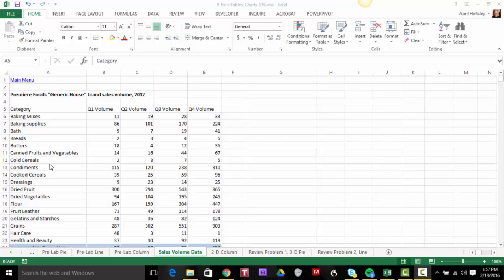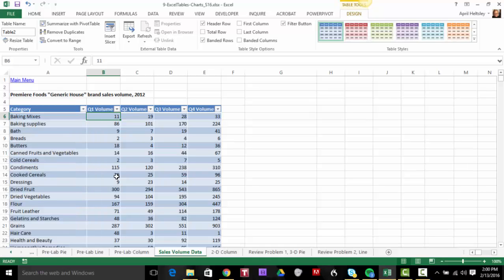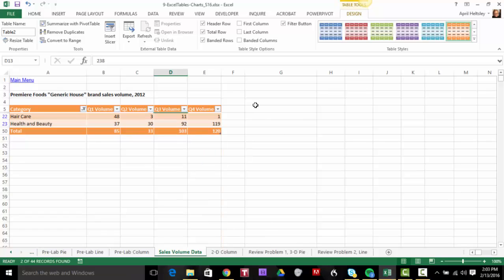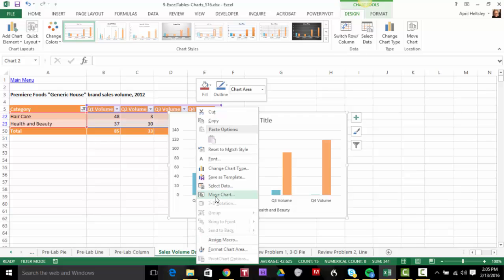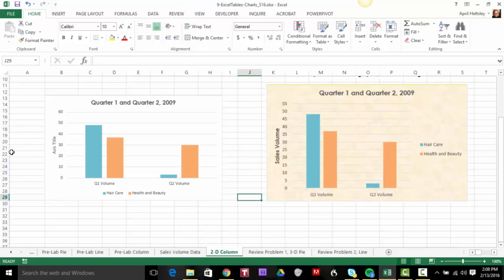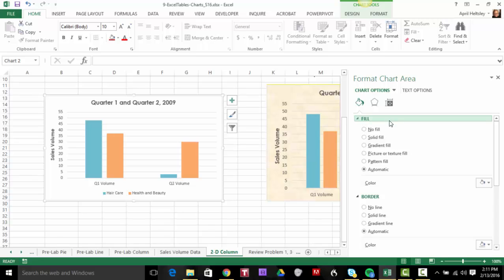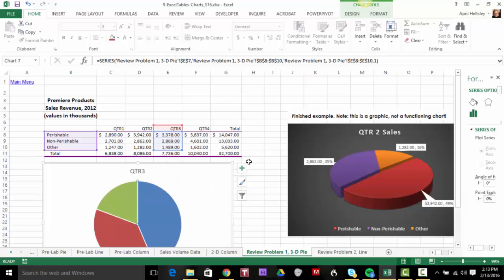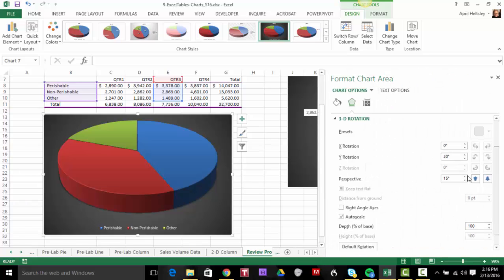K204 Excel Tables and Charts